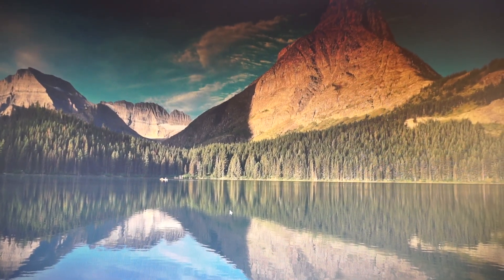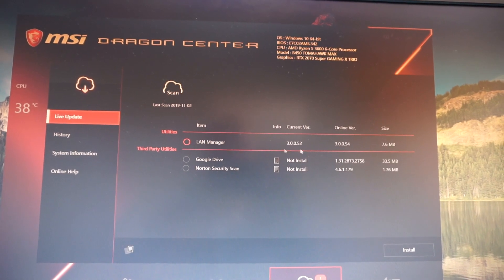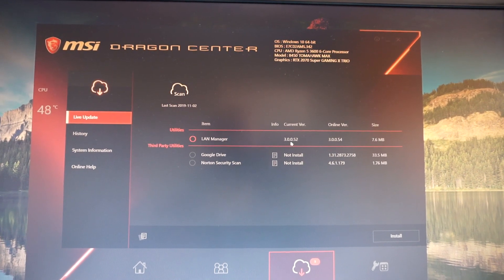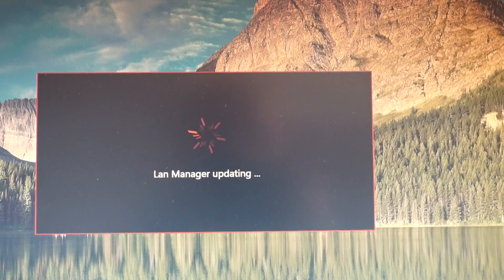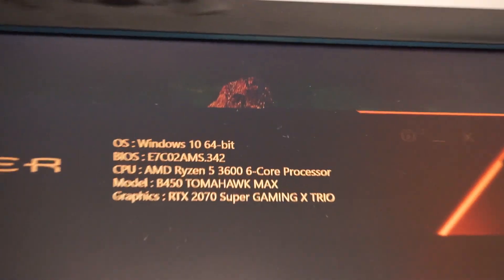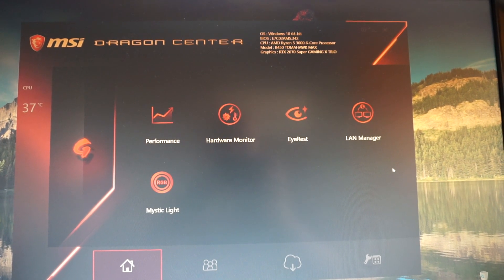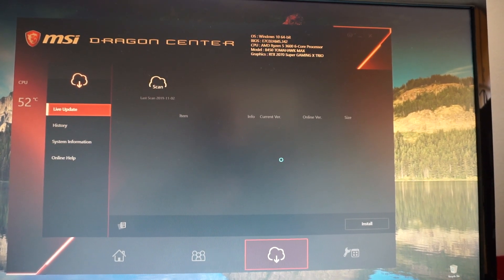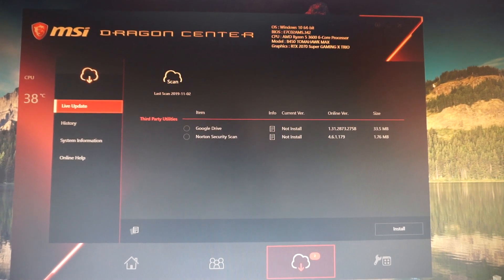MSI B450 Tomahawk MAX Ethernet LAN Manager Update v.3.0.0.54